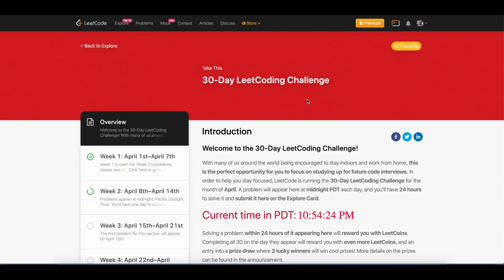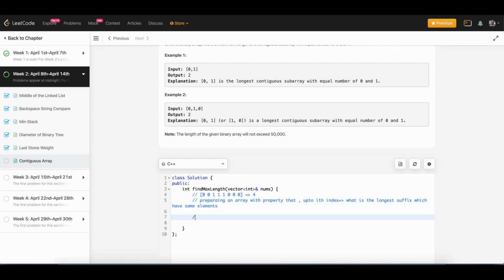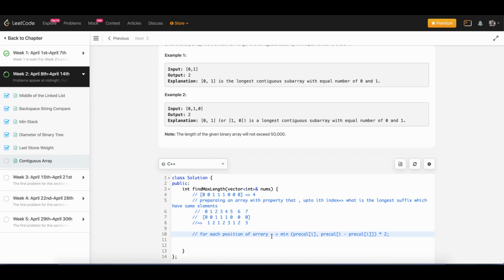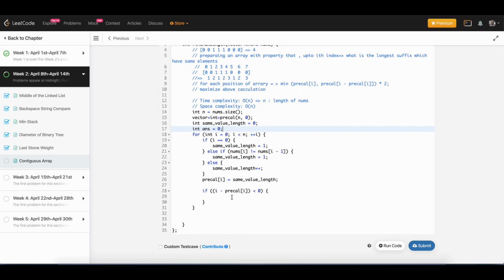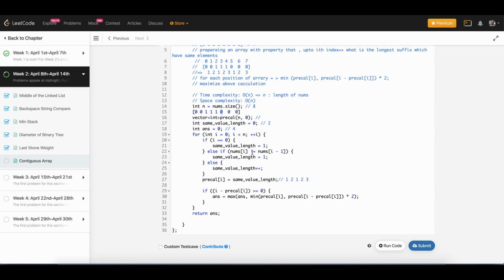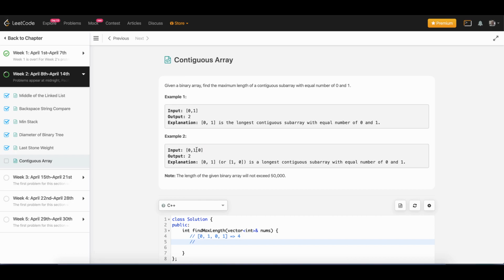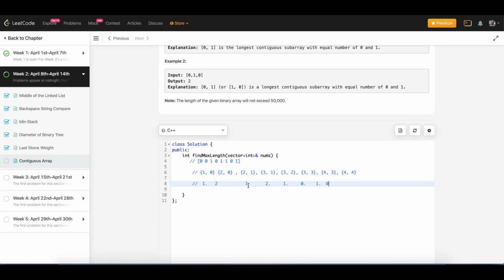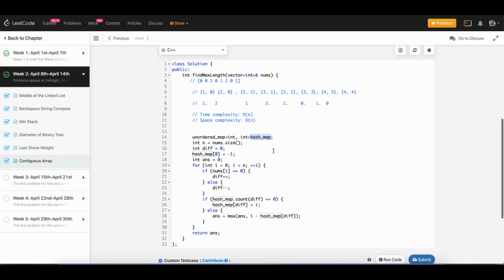LeetCode Day 13 - Contiguous Array (C++ hash map) with Bonus Extra Problem Solving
Problem: Given a binary array, find the maximum length of a contiguous subarray with equal number of 0 and 1.